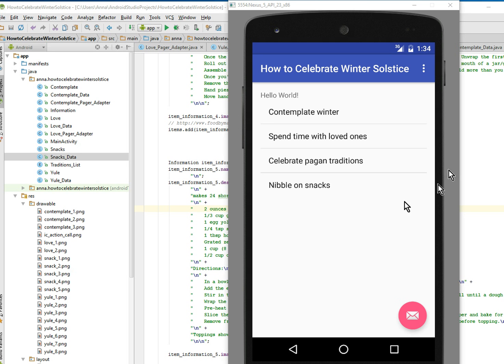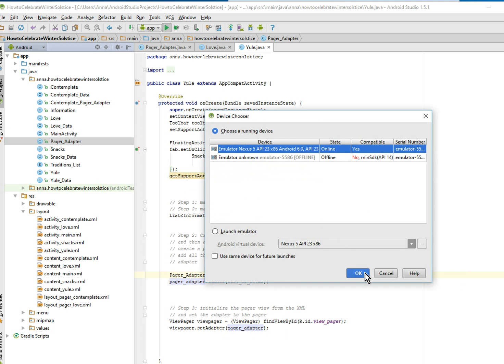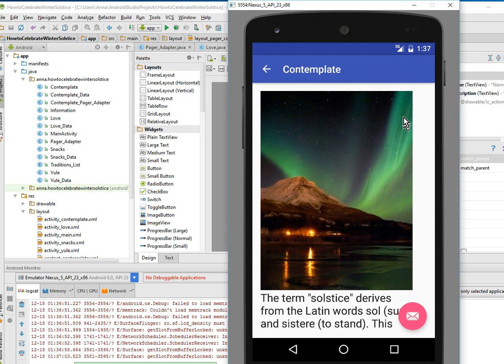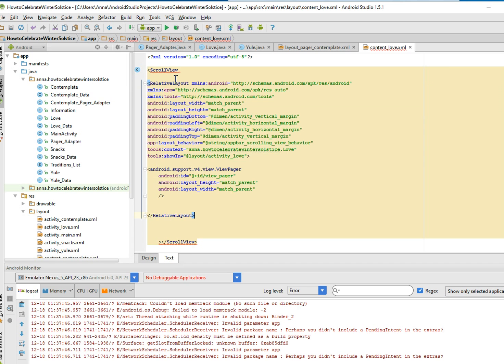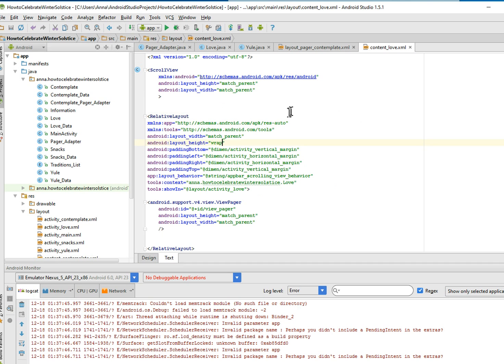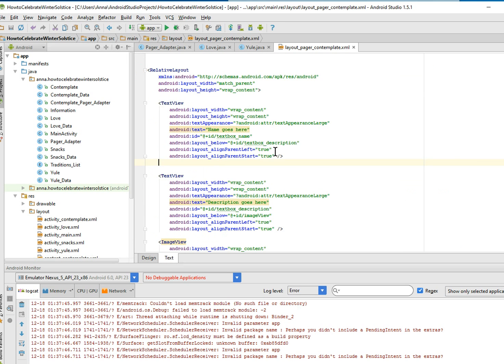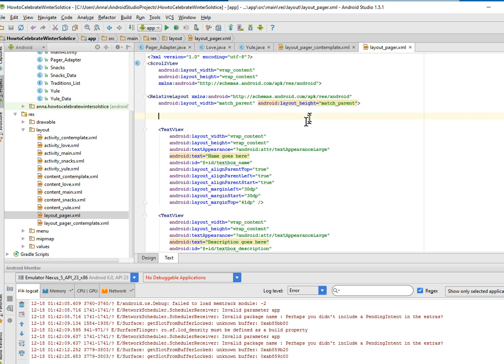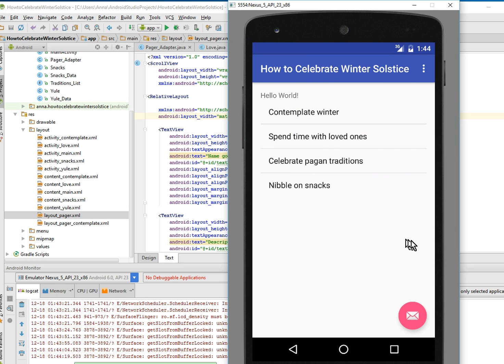Step by step Android app development: part 20, scrollview